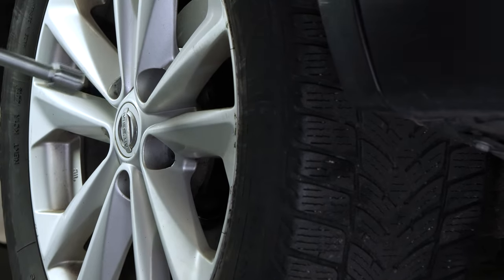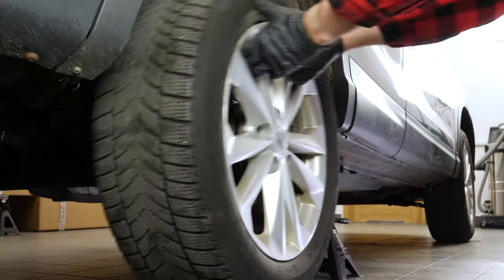How to replace the rear brake discs and pads Qashqai mk2 🚗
Rear brake rotors and pads on a Nissan Qashqai mk2.

Needed tools:
-💣🤖🏆The complete toolbox recommended by UseTool EN to repair your Qashqai 2

- Big flat head screwdriver
- Iron wire
- 13mm spanner
- 17mm spanner
- Paper towel
- Torx T30 bit
- Hammer
- Wire brush

🔝💪Safely lift your Qashqai 2 with the hydraulic jack and axle stands recommended by UseTool EN 💪🔝

- Hydraulic jack
- Axle stand

🚗📢💡 RESOURCES 💡📢🚗

- Drive smoothly and avoid sudden braking for the first 50 kilometres or so to avoid glazing the new pads.

Usetool's infos
- When replacing brake rotors, you also need to replace the brake pads. This is a mandatory procedure.

0:00 Intro
0:15 Remove the pads
2:16 Remove the rotor
3:03 Replace the rotor
4:48 Replace the pads
6:04 Tips